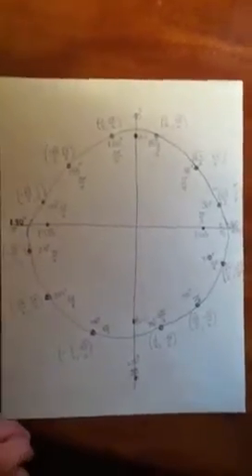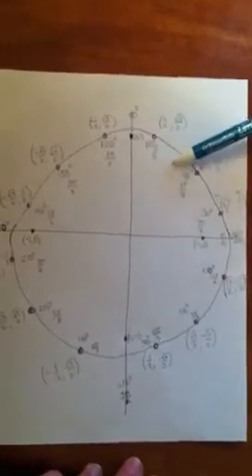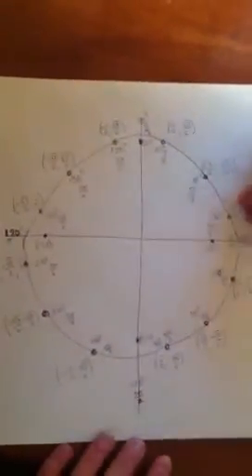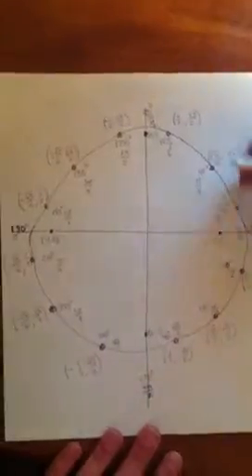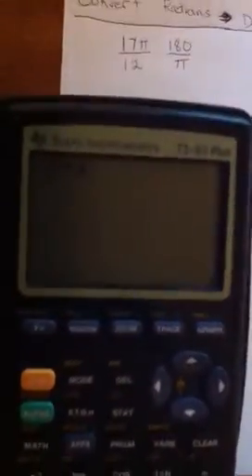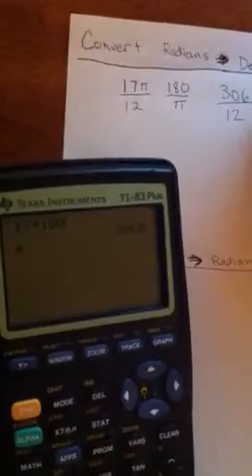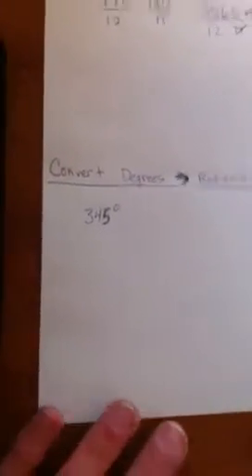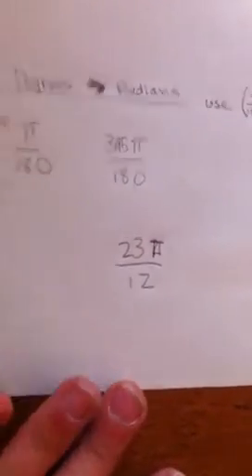Radians to degree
Spock yaz Ryan and fabiola